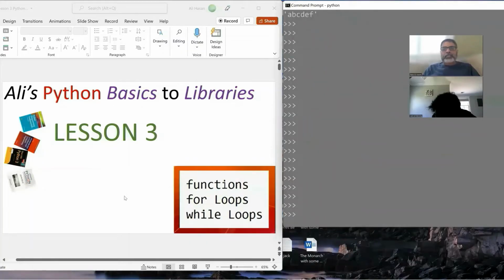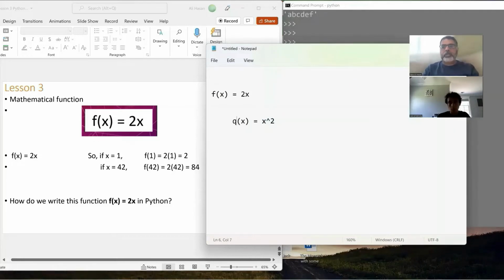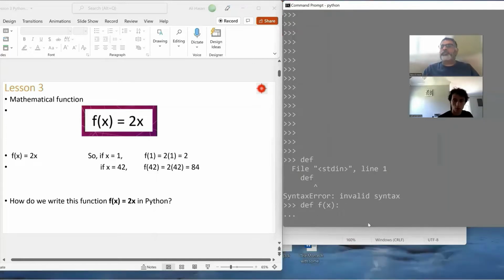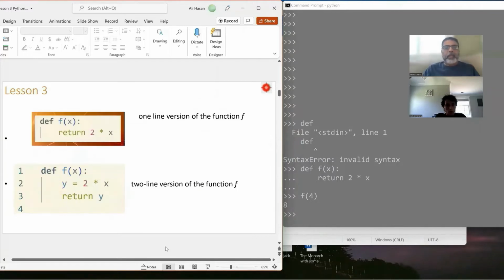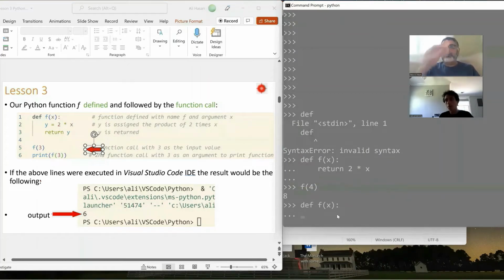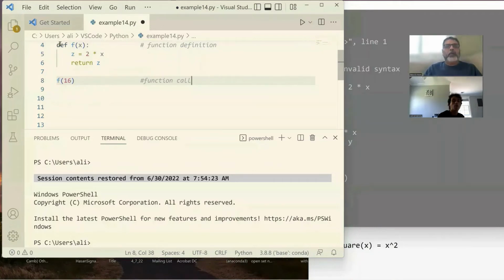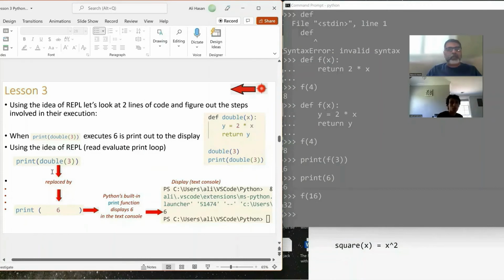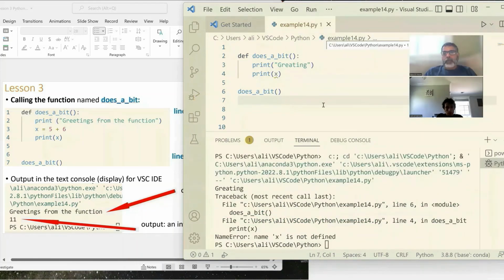Python Lesson 3 | Functions Part I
Raza Ali Hasan with Jack Armstrong. In this video I go over how Python functions are defined and called.